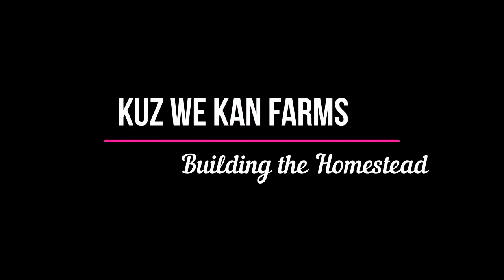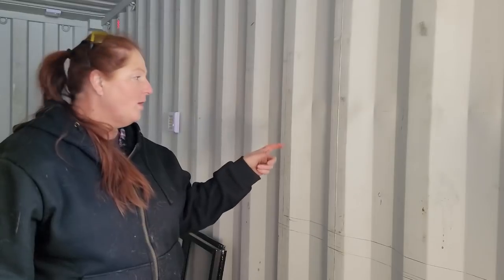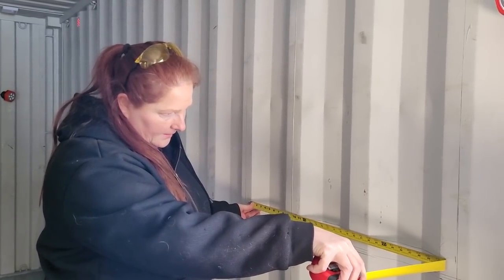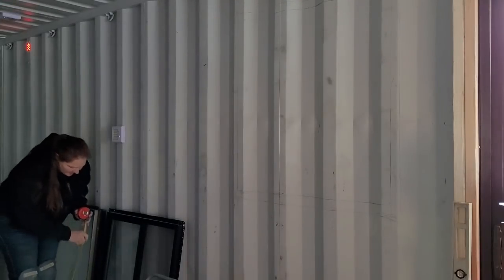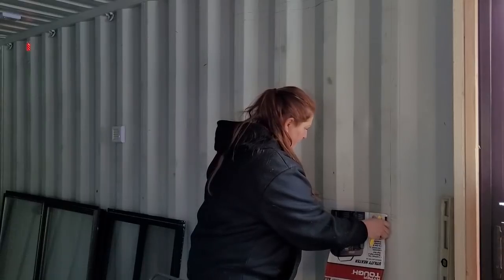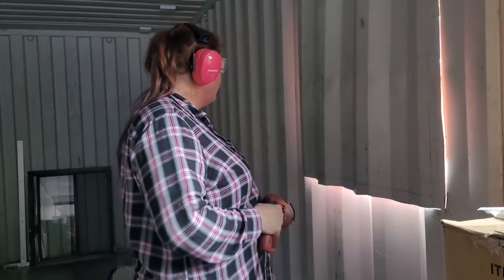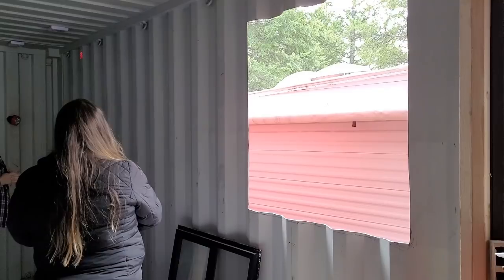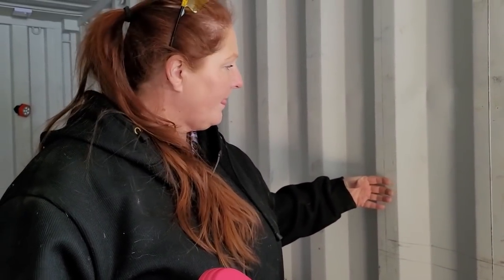Cutting out Windows in Shipping container Things didn't go as planned// DIY build// VLOG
Want to know what else we are up to?  Head over to Kuz we Kan Farm to Table where we show you all the things going on, on the Farm.

Want to see what it has been like for Kimmie?  Going from a City Girl to living in the Country?  Go check out her Channel!!

Patron..

Ambition Strikes
 @Ambition Strikes